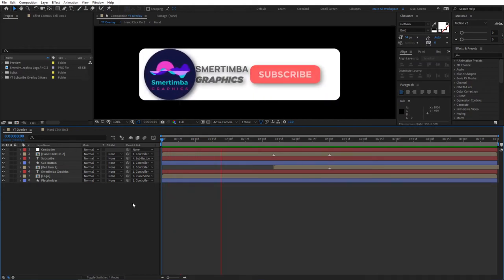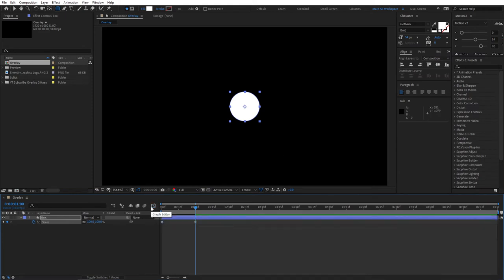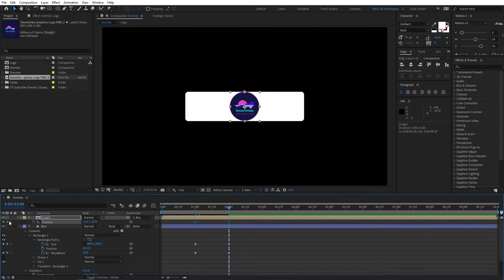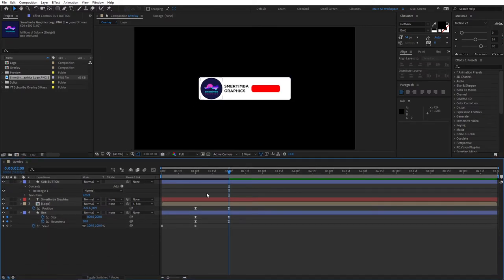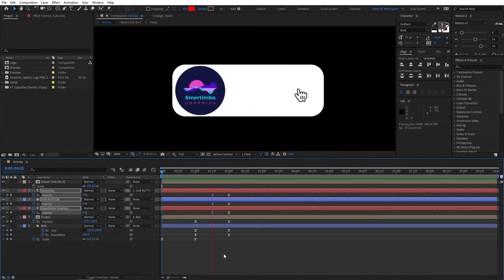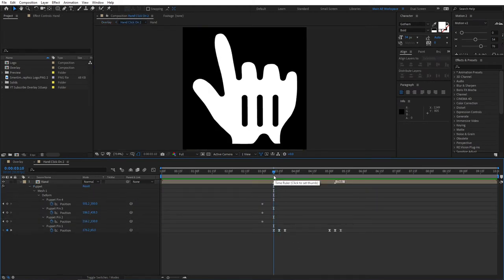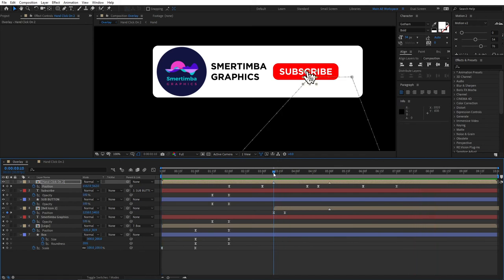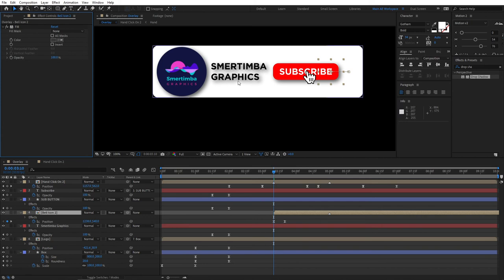YouTube Subscribe Button Overlay Tutorial | After Effects 2021 | Motion Graphics + Free Download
This is a free way to get more subscribers, convert viewers into subscribers by adding your custom overlay to your videos, good luck!